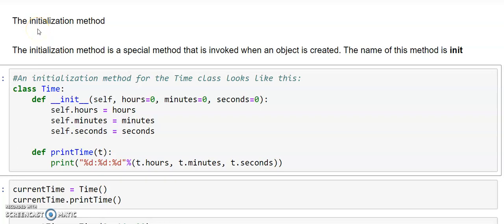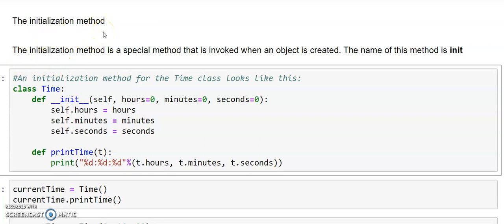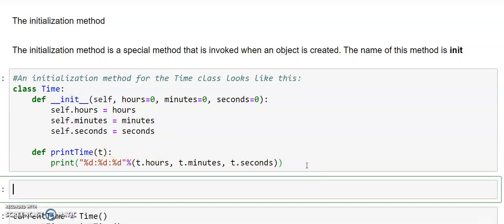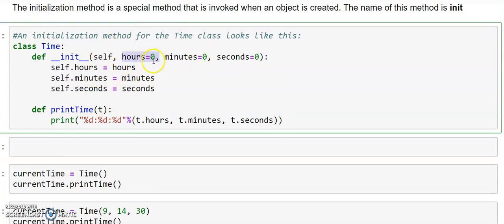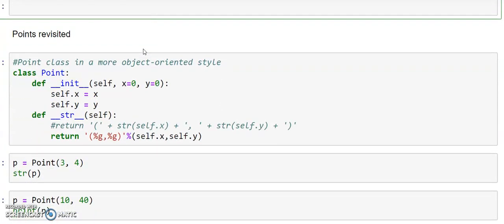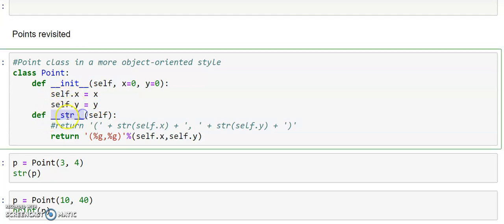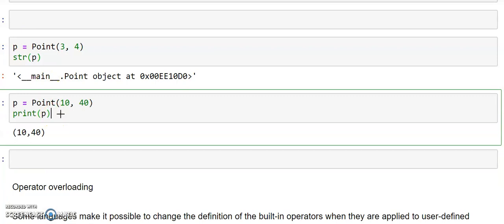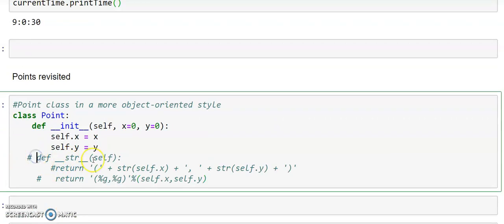Python Application Programming 17CS664 Module 4 Classes and Methods Part 2/3